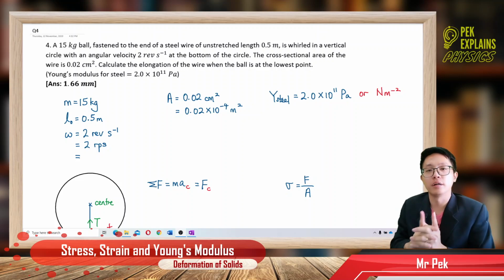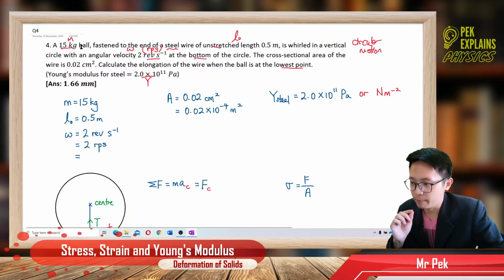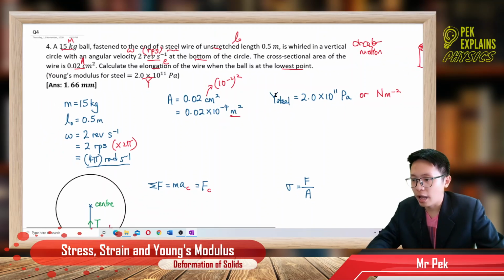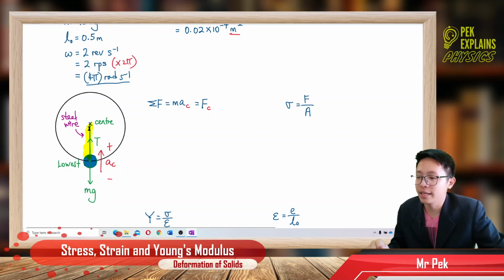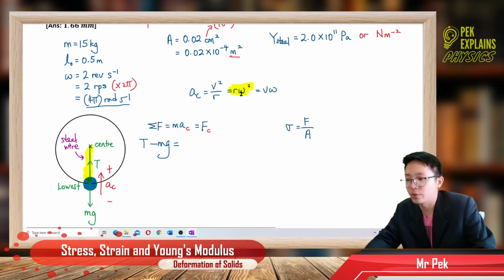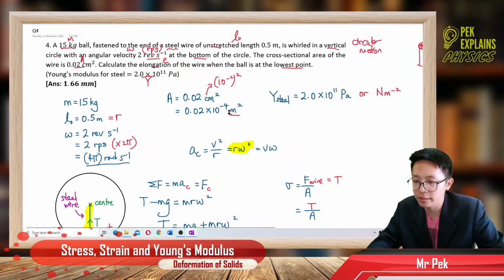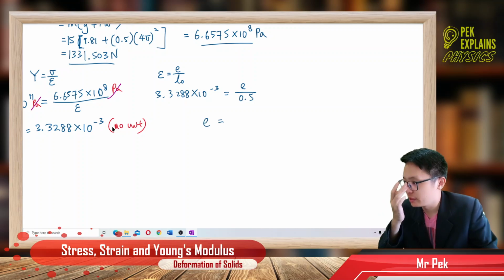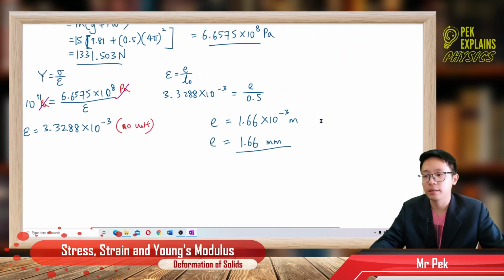Stress, Strain and Young's Modulus (Q4)